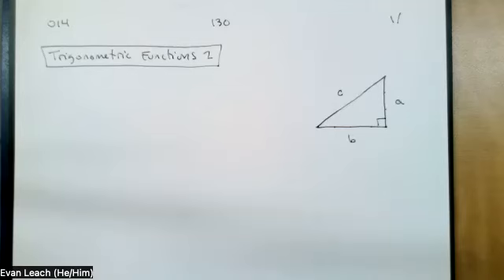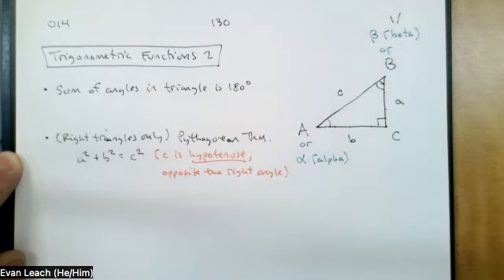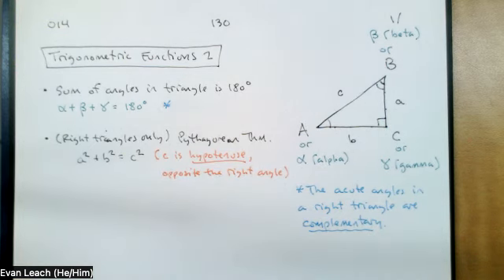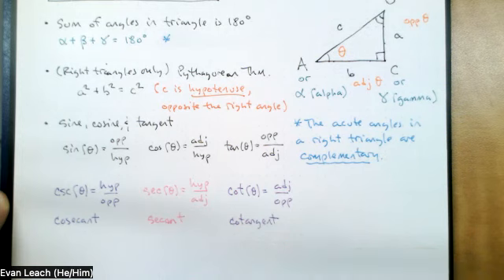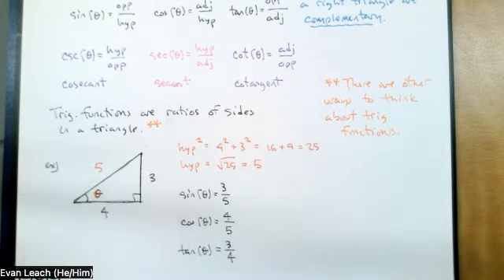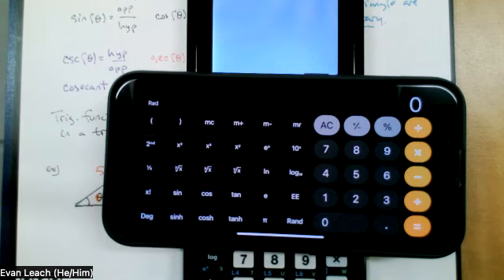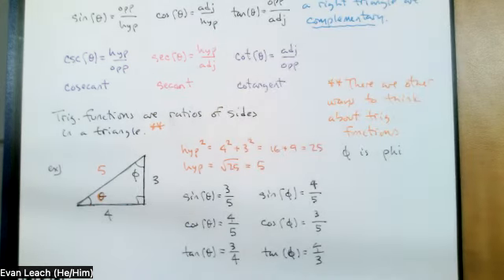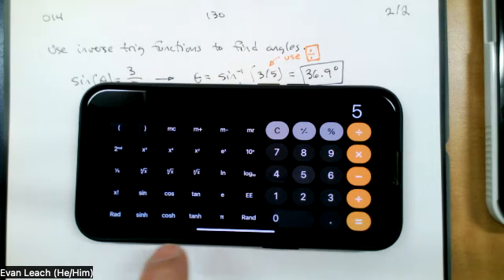130.014.1 Trigonometric FUNctions 2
In this video, we review what we know about right triangles and practice using our calculators to evaluate trigonometric functions and to find angles using inverse trigonometric functions.